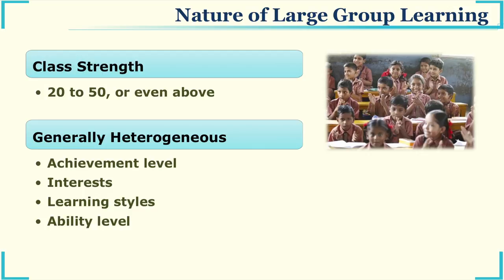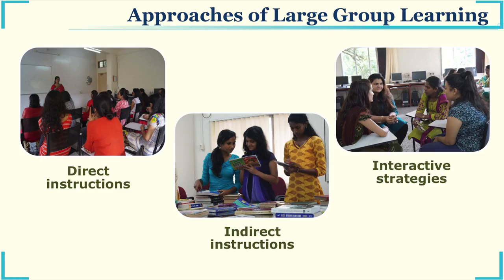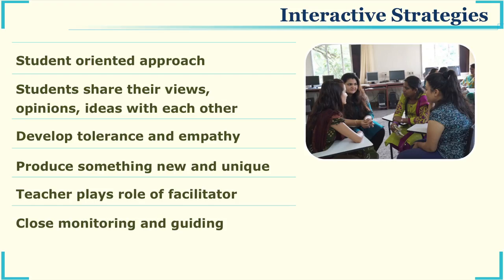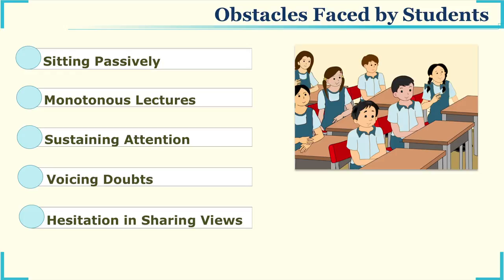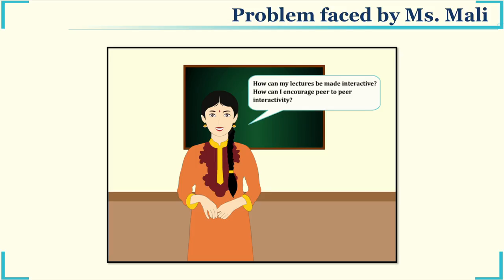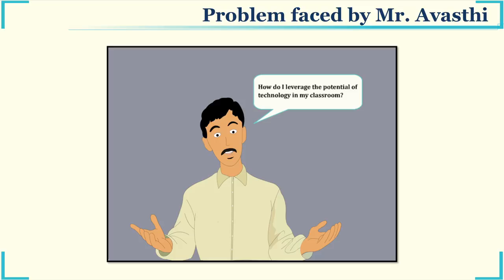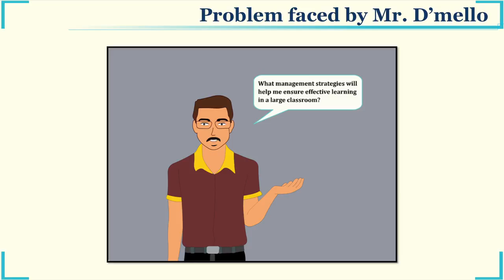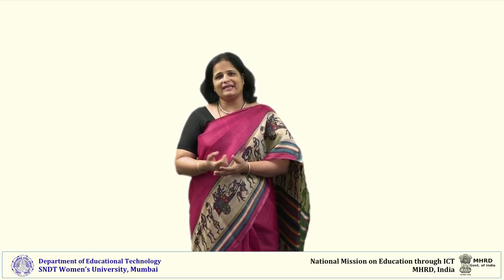Introduction to Large Group Learning by Dr. Cynthia D'Costa